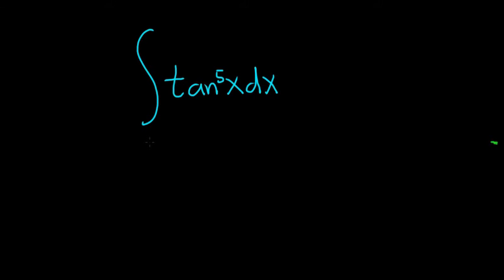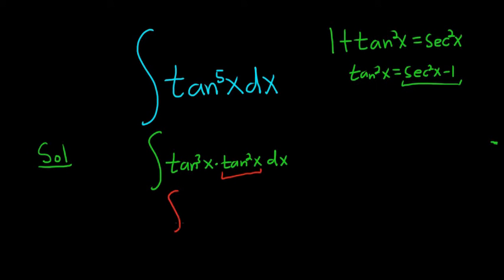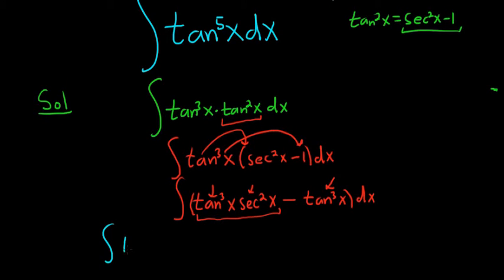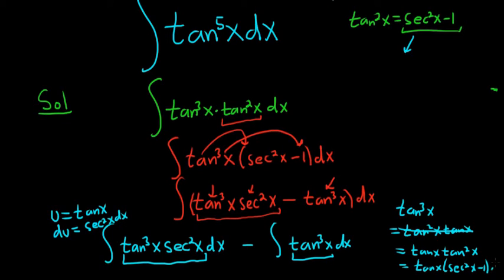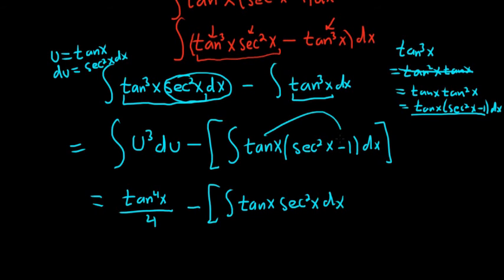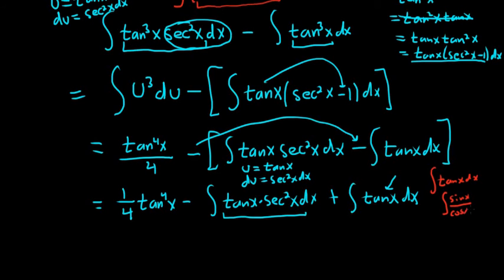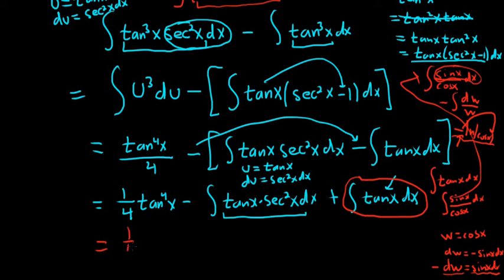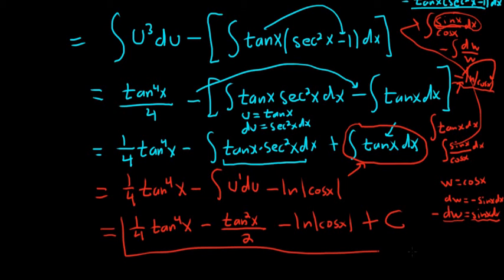Integral tan^5(x)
Integral of tangent to the fifth power